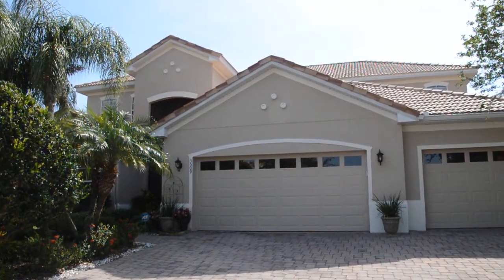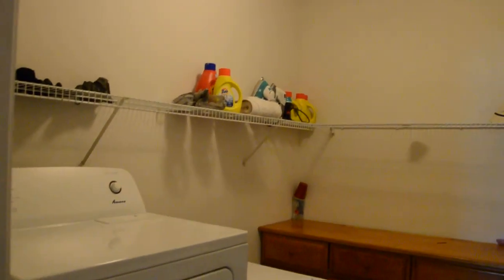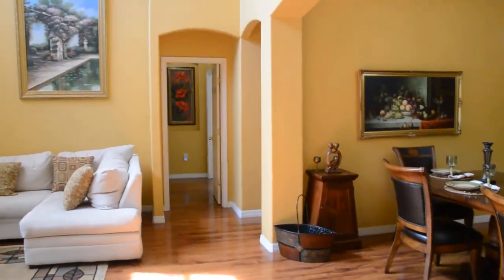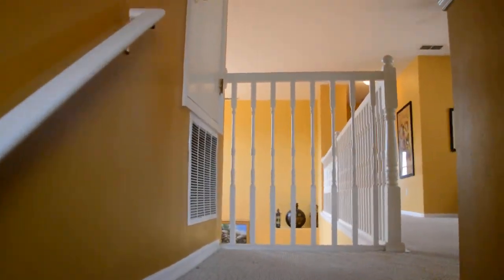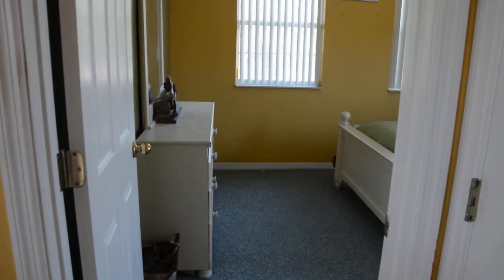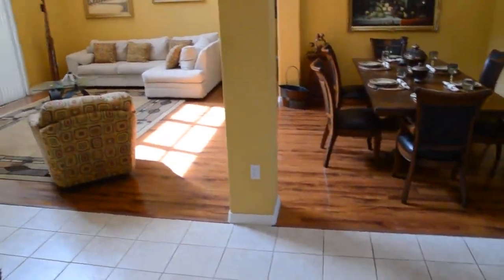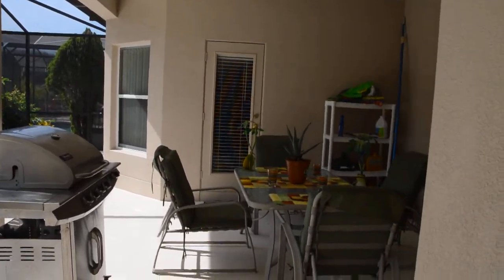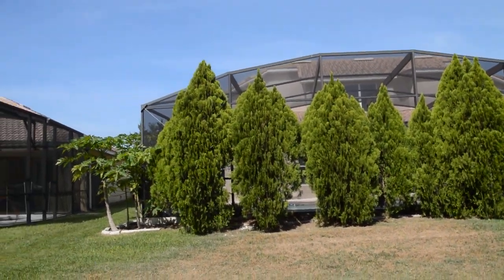3509 Sunset Blvd. Kissimmee, FL 34746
4bed, 3 1/2 bath, 3,135q ft pool home in the subdivision of Bellalago, Venezia model.